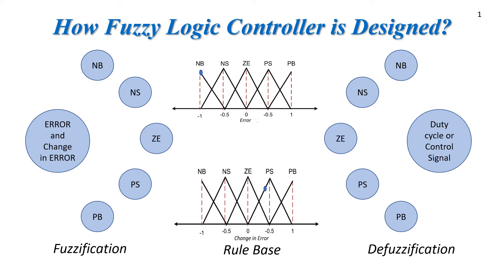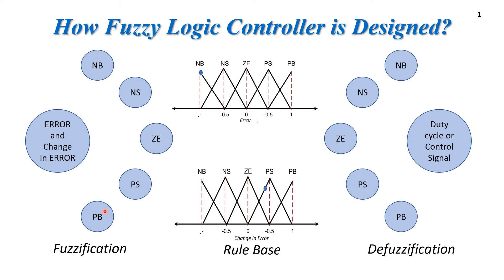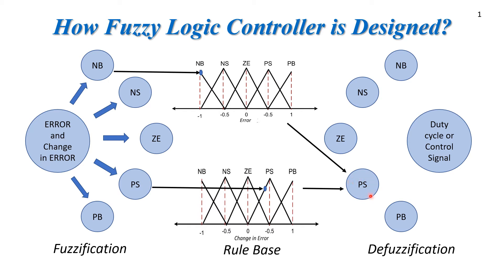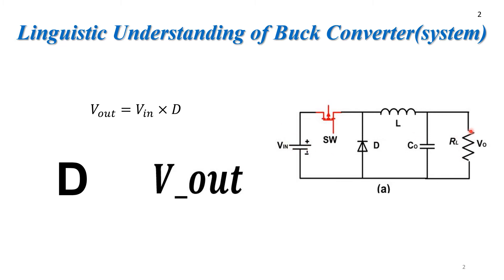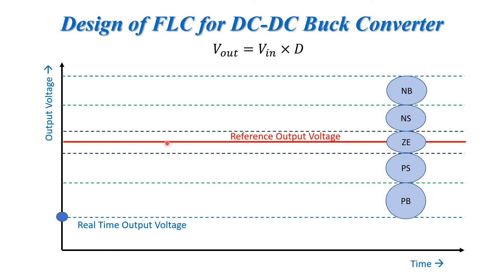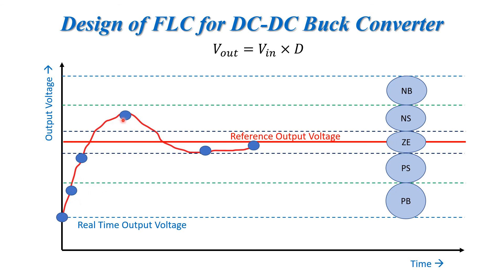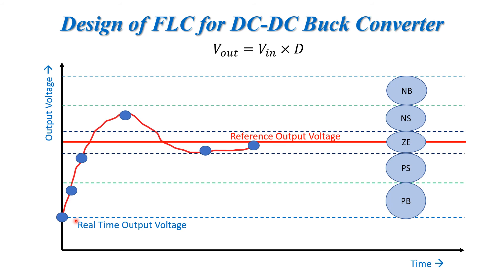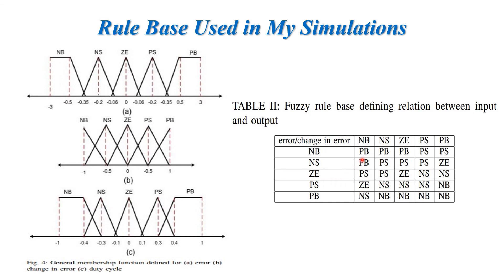Implementation of Fuzzy Logic Controller on DC-DC Buck Converter: Matlab Simulation (Part 2)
This video provides the basics of the fuzzy logic controller and its implementation on the DC-DC buck converter. Simulation models are provided for the buck, boost, and buck-boost converters.